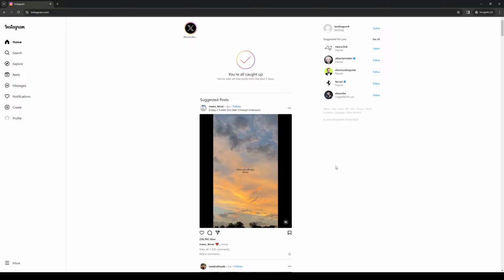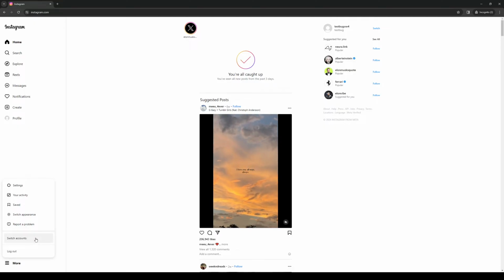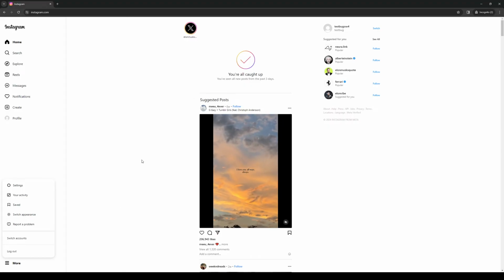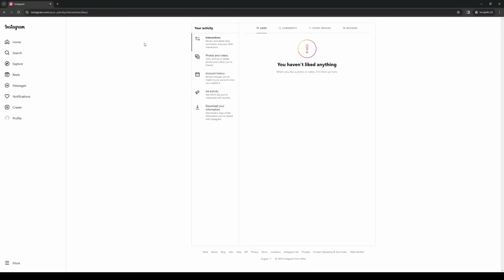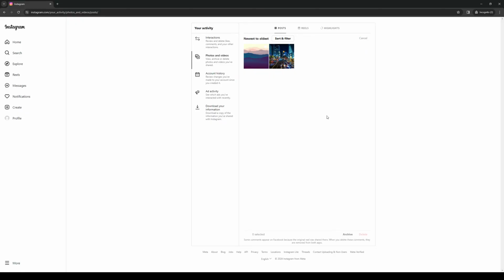Instagram Delete Post Option Not Showing (Quick Fix)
In this video, I'll show you Instagram Delete Post Option Not Showing (Quick Fix). The method is straightforward and clearly described in the video. Follow all the steps & Instagram Delete Post Option Not Showing (Quick Fix)